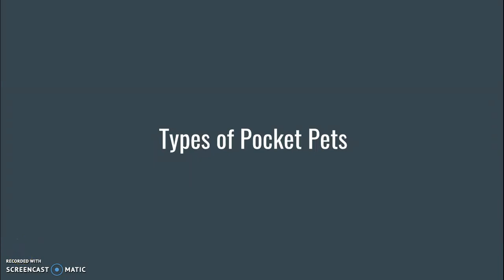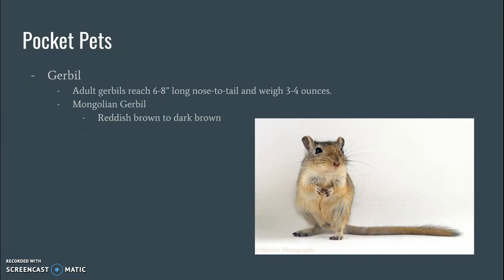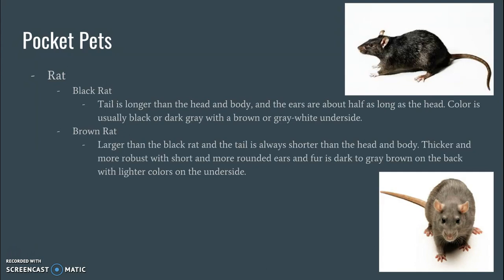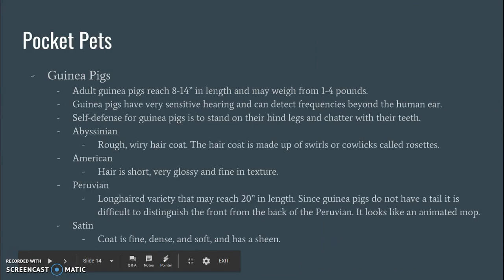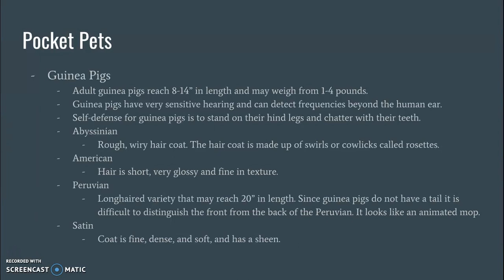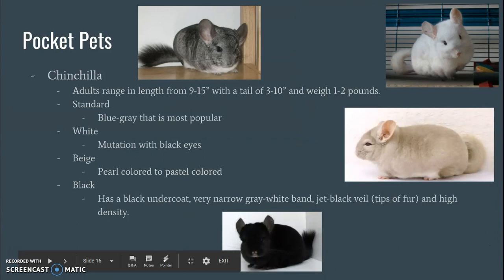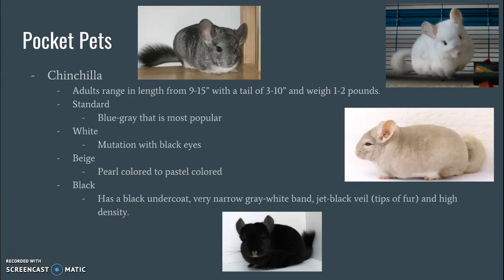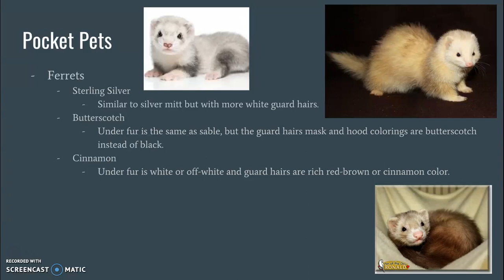9 01 Types of Pocket Pets